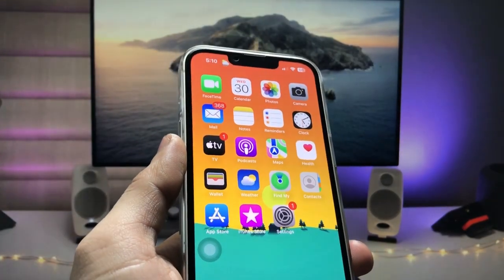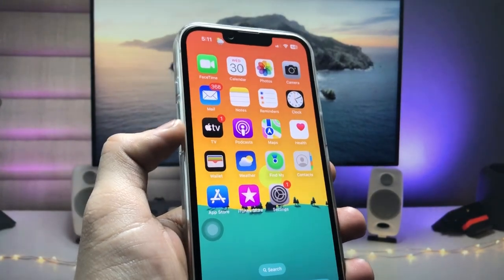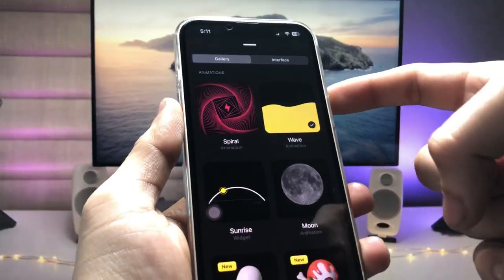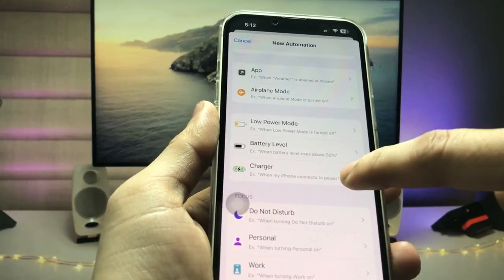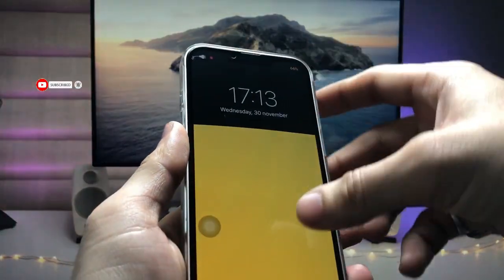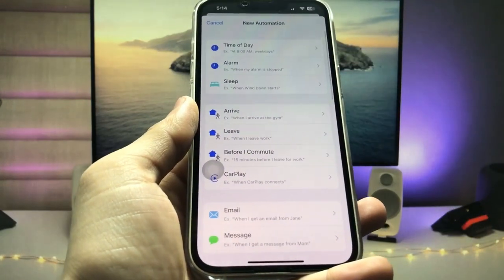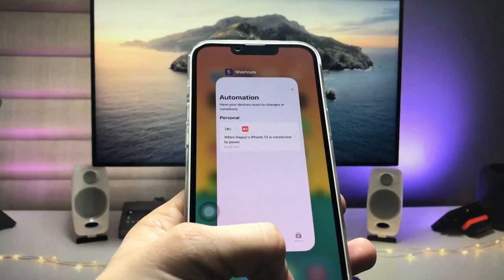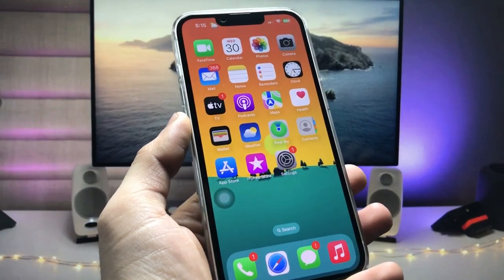How To Set Custom Charging Animation & Sounds on any iPhone (iOS 16)🔥🔥